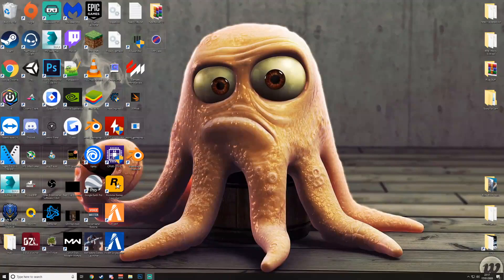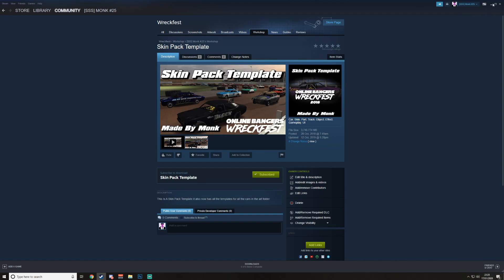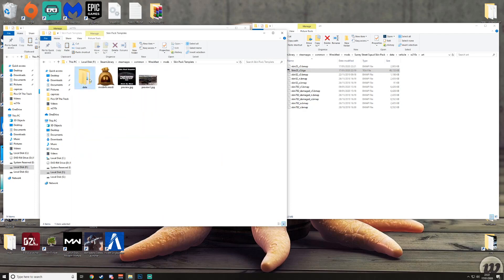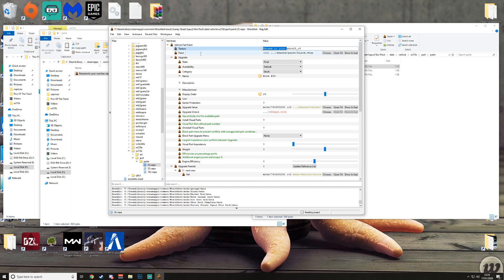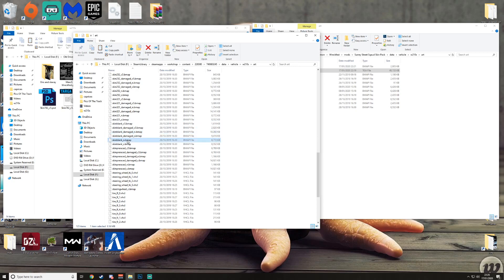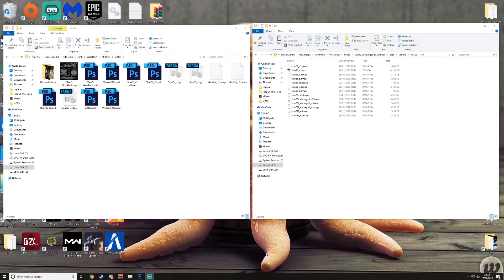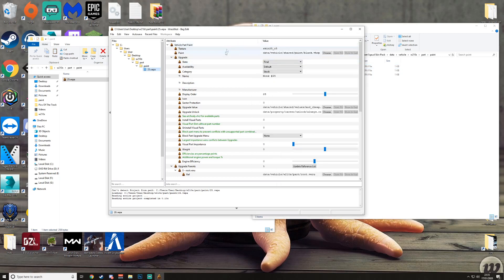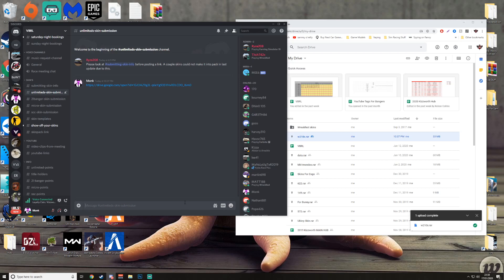Skin Tutorial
This shows you how to put a skin in-game.